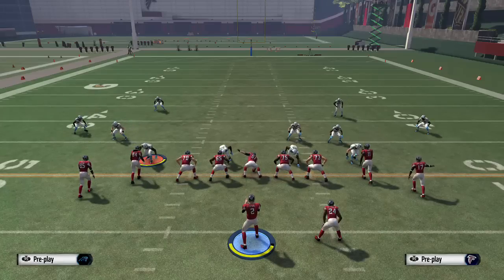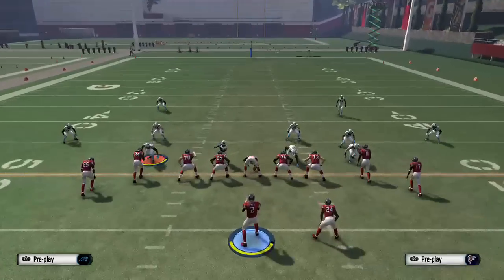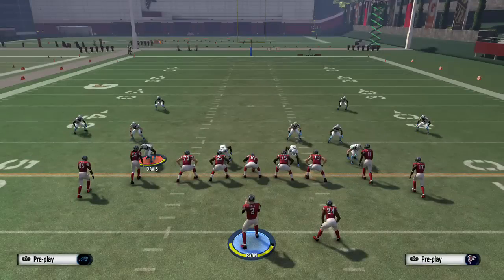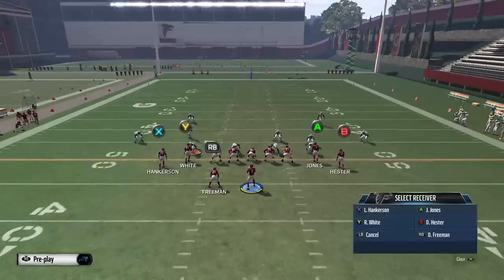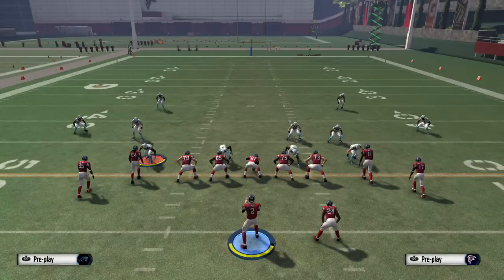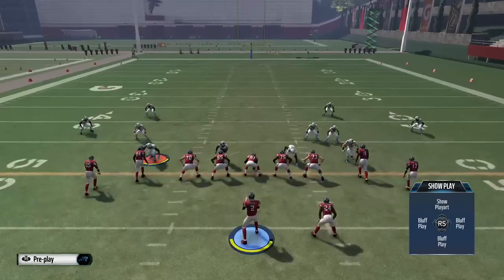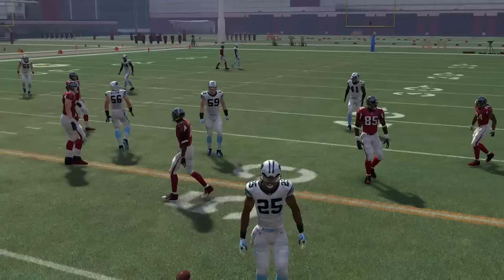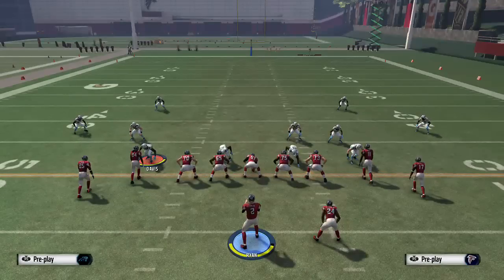Madden 16 Money Play - Gun Snugs Formation Scheme - Mesh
Grab your play call sheet today for the Gun Snugs Formation Scheme!
Donate $2 via paypal to using the the "friends and family" option and indicate in the notes which version playcall sheet you need and I will get it to you as soon as I can.